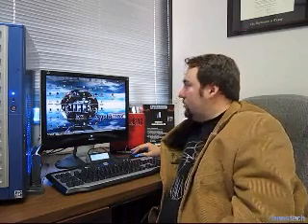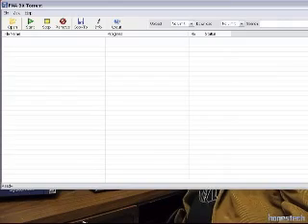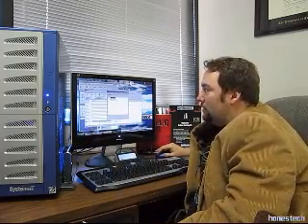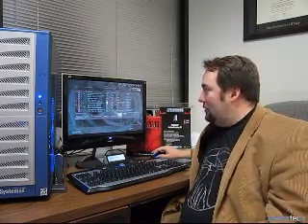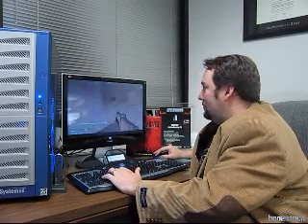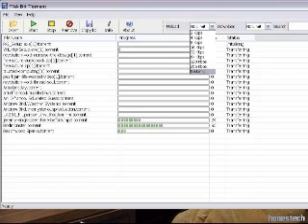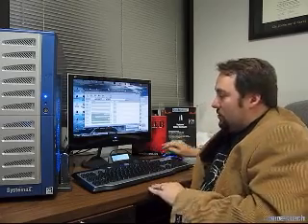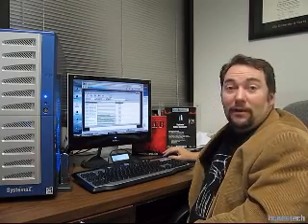Killer NIC offloads Bit Torrent: FNA Torrent by Bigfoot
Bigfoot Networks Killer NIC can download Bit Torrents for you while you game!  This video shows Killer downloading torrents while the Tytus of Bigfoot Networks plays F.E.A.R. without any lag.  Why not download movies, music, and more using bittorrent while you game with ZERO impact to your game.